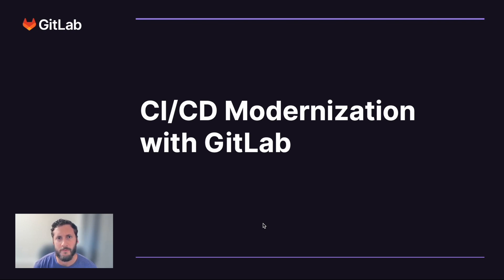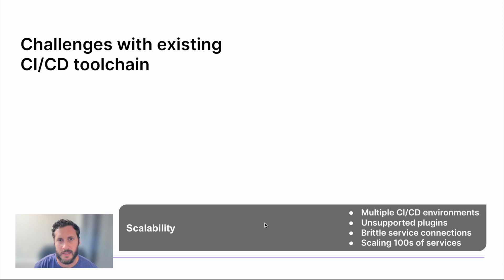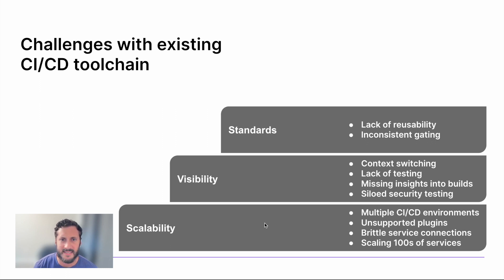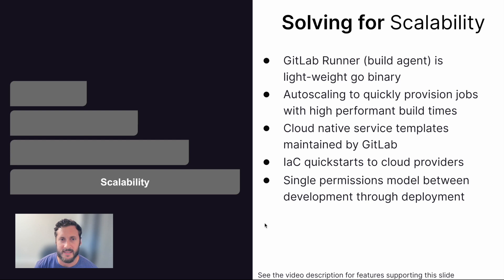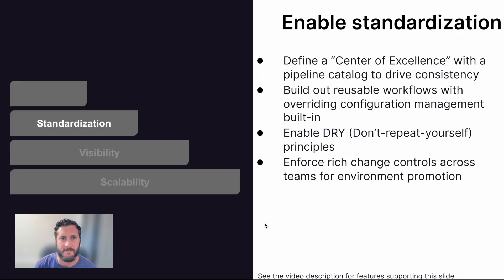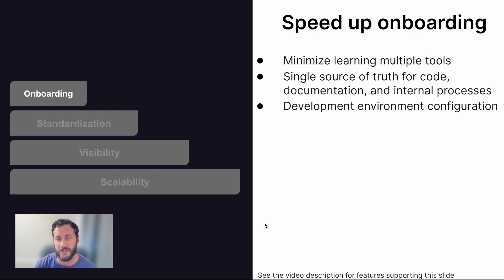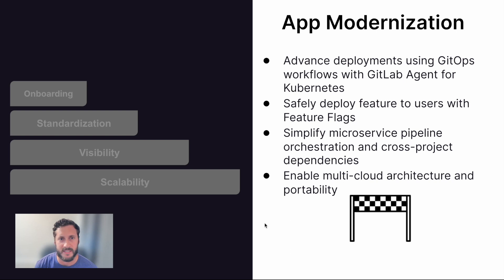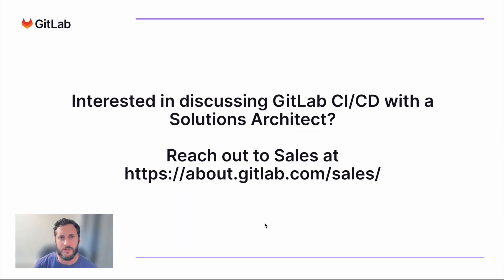CI/CD Modernization with GitLab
Overview on how to solve various challenges from scalability to onboarding and how GitLab CI/CD can help.

Slide: Solving for scalability

Slide: Increase visibility

Slide: Enable standardization

Slide: Speed up onboarding

Slide: App modernization